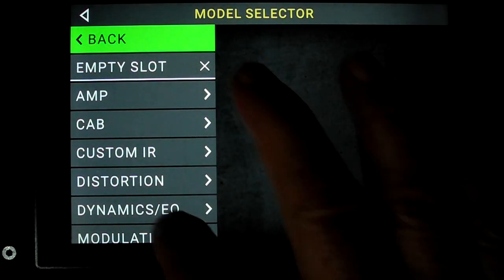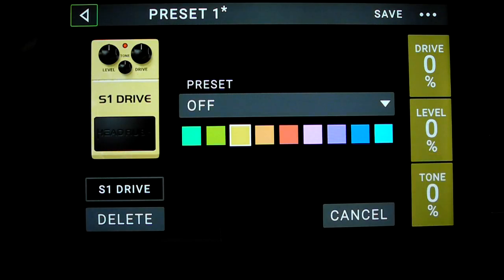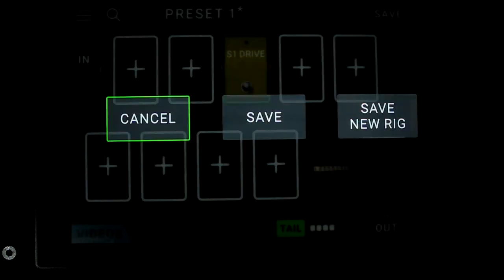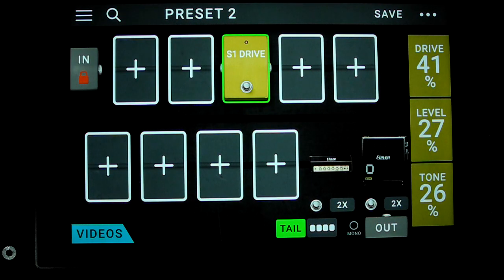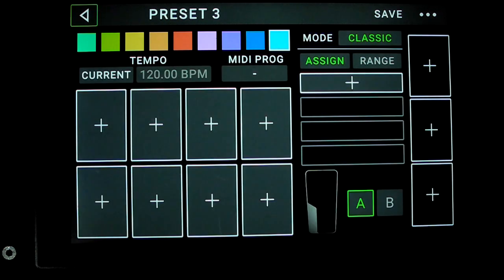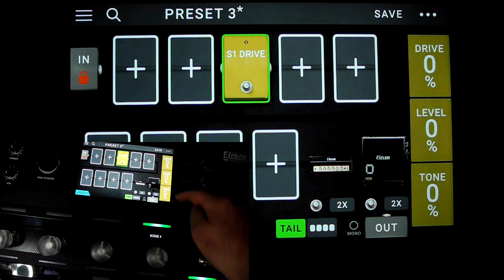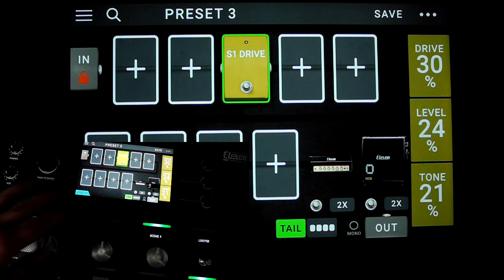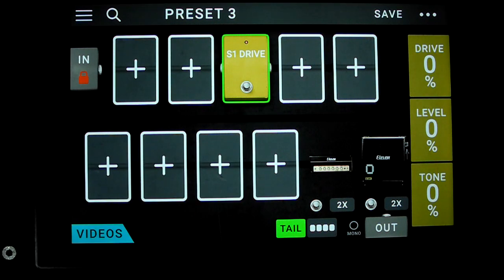Presets - What are they?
A very dry .. some say boring.. video about Presets within the Headrush, hopefully this will explain what they are and how to use them..